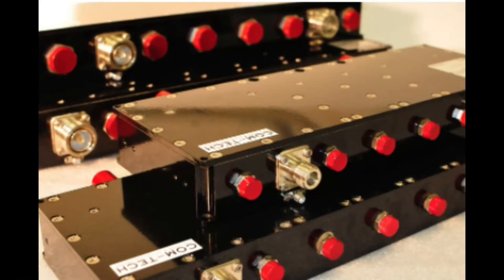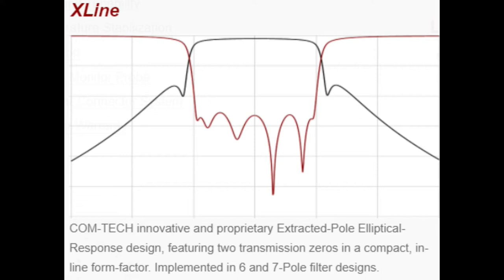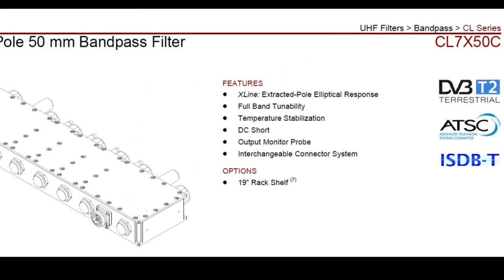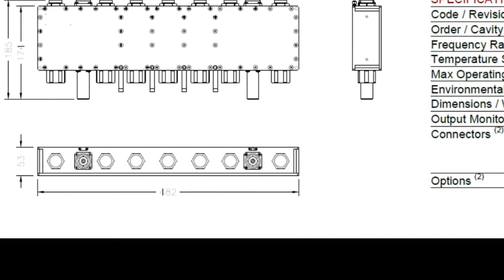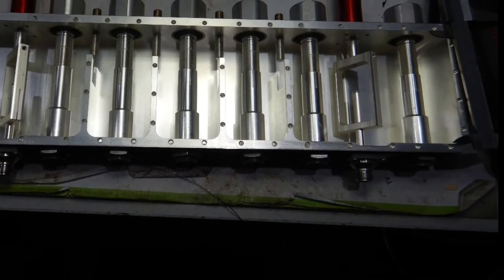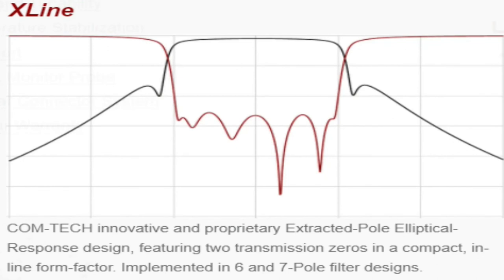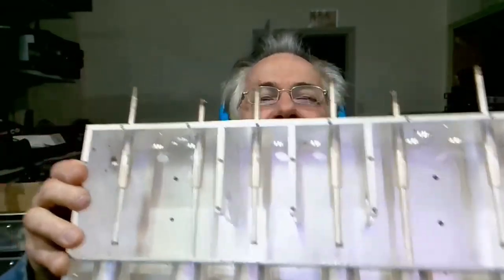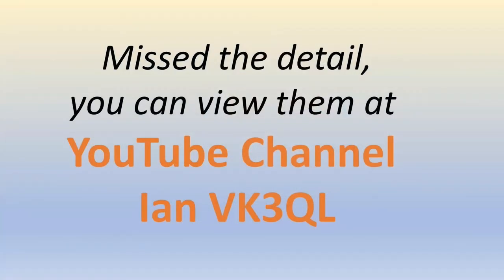Comtech DVB-T Extracted Pole Filter by Roger VK5YYY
Roger VK5YYY does a "tear-down" explanation of the Comtech DVB-T 7Mhz Extracted Pole Critical Filter with Elliptical Response.

This is the filter used by VK3RTV repeater to filter the DVB-T output  to 7MHz bandwidth